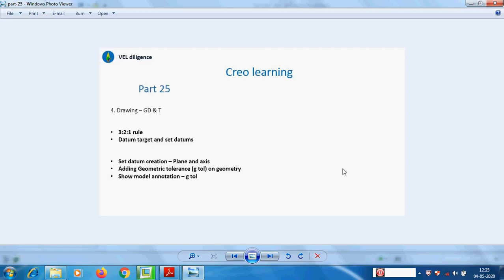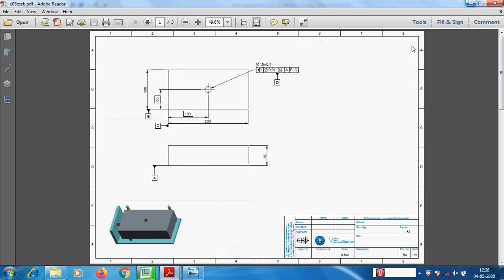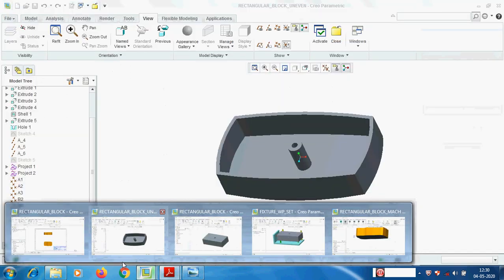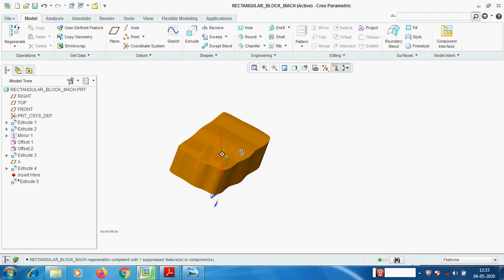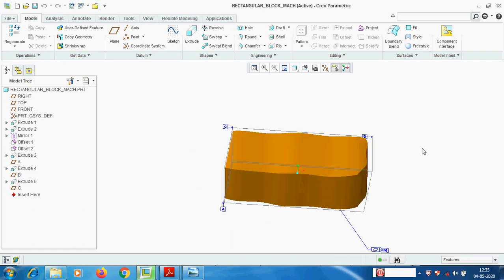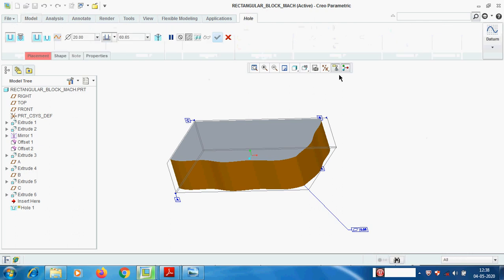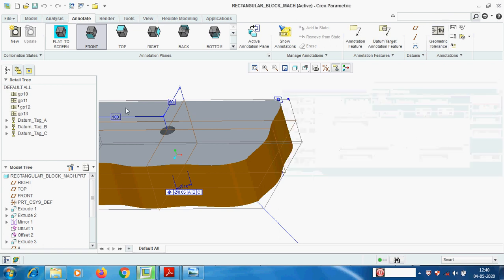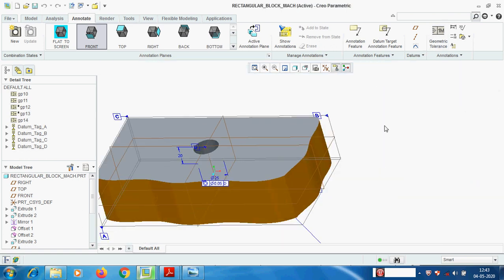Creo part 25 GD&T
Education